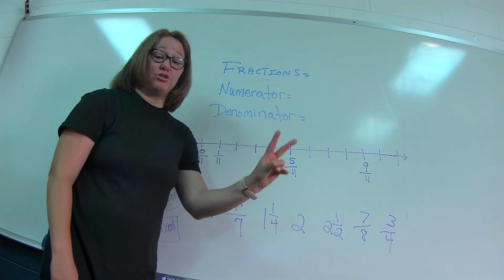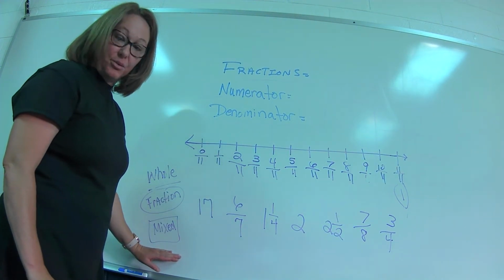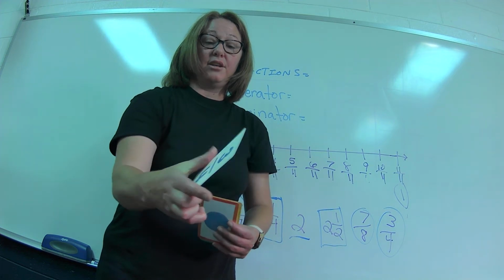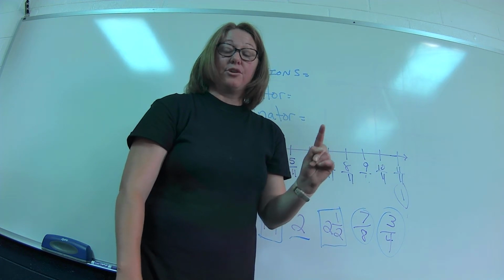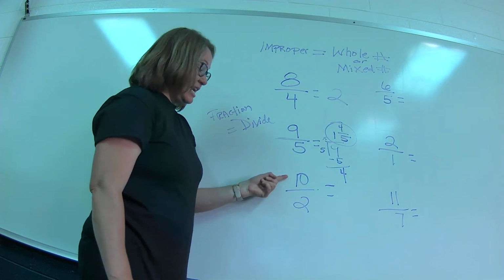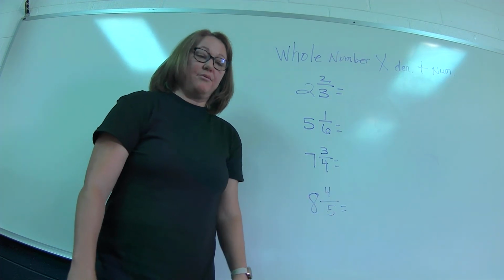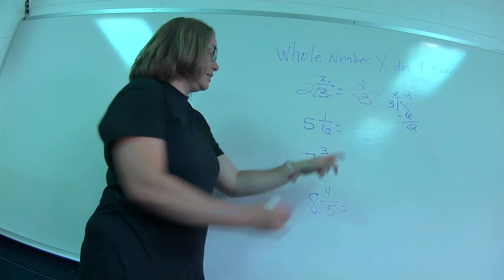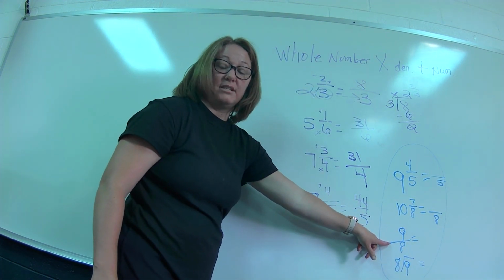Solving Improper Fractions and Changing Mixed Numbers to Improper Fractions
Improper fractions - the fraction bar means divide
improper fractions will yield a whole number or mixed number
Take a mixed number to an improper fraction by multiplying the whole number by the denominator and adding the numerator - use the same denominator